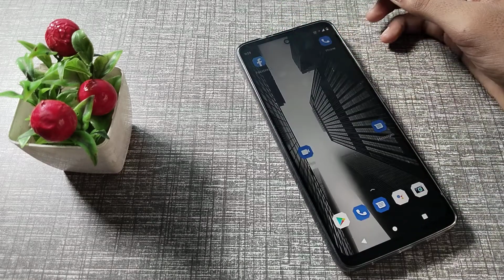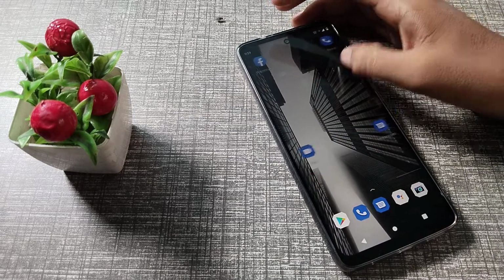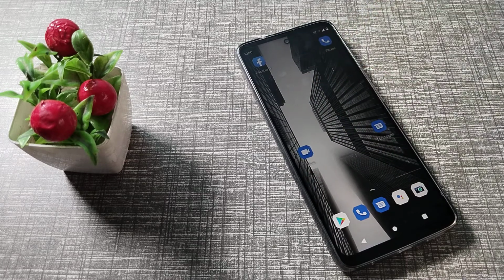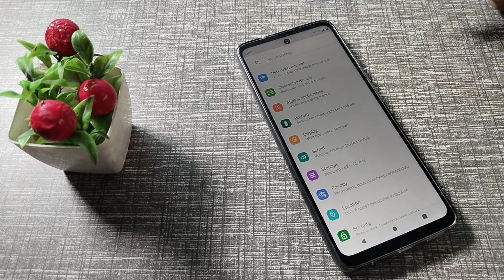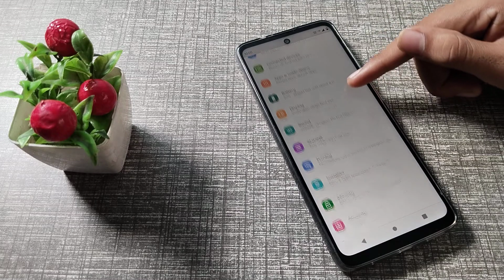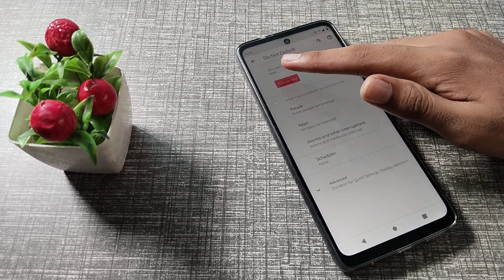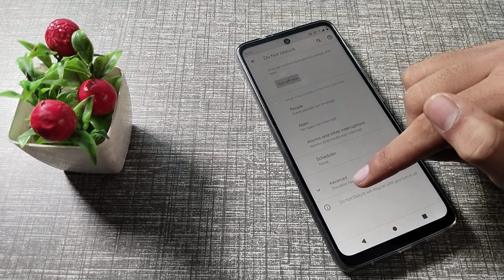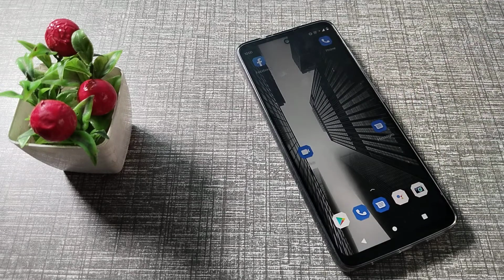How to on Do Not Disturb in Motorola g42 phone